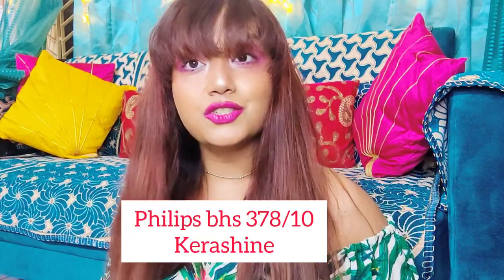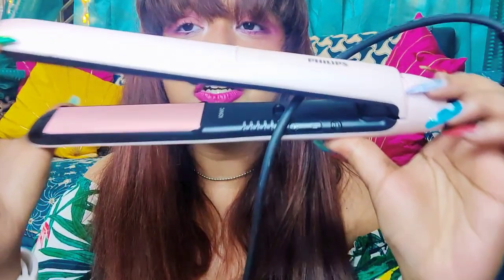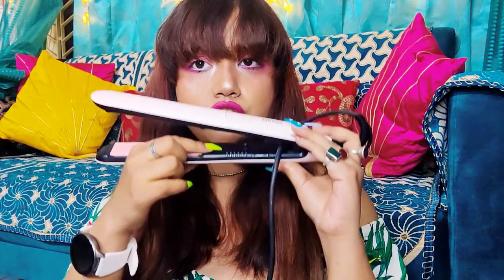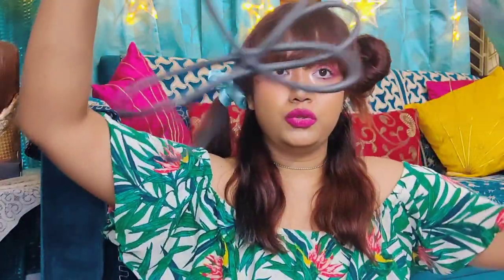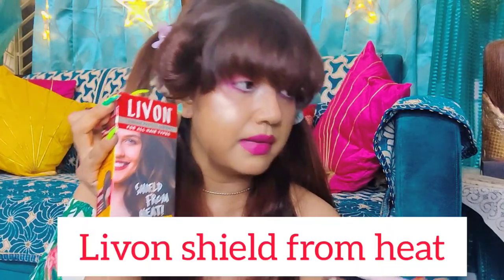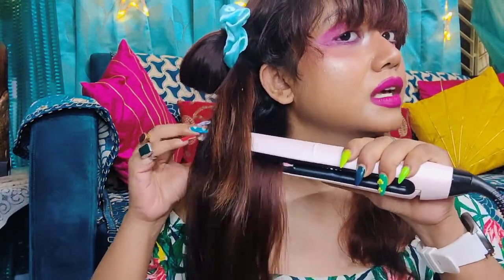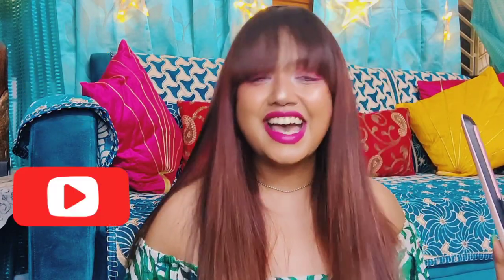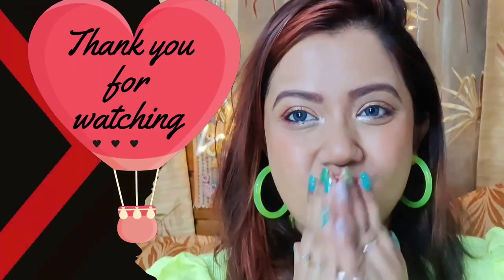Get poker straight hair at home || Philips kerashine straightener bhs378/10 review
Non sponsored video: I have used so many straighteners but I found my new Philips Kerashine straightener bhs378/10 to be exceeding my expectations. Check out the transformation n review.

Link to buy

Link to buy Livon serum